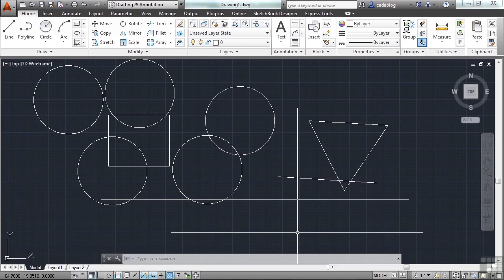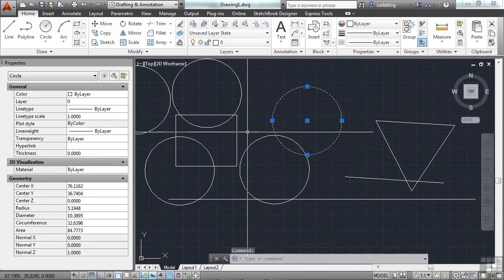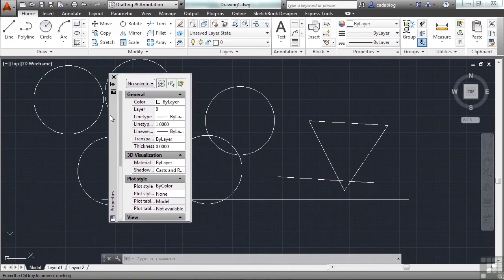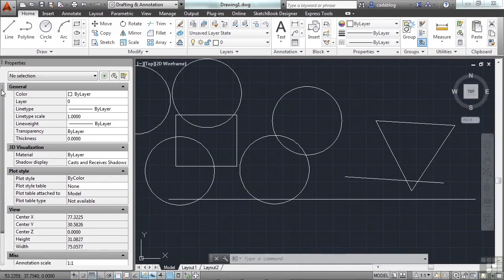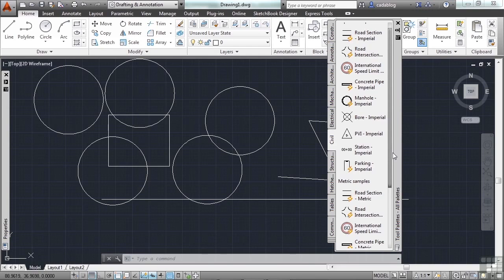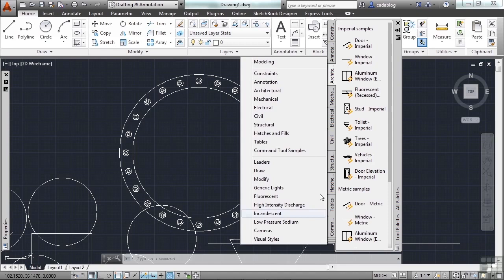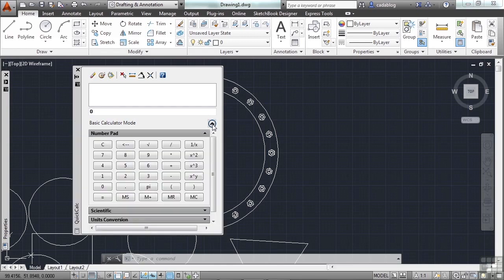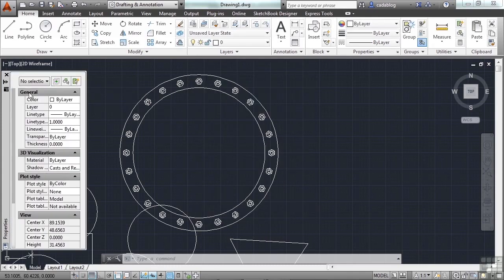AutoCAD Training 0308 Pallets And Short Cut Menus Part 2